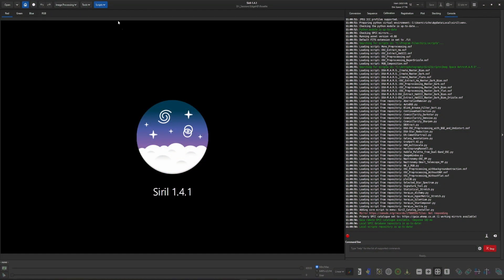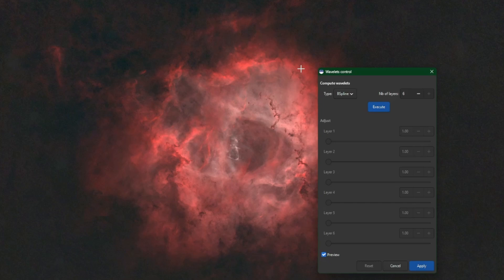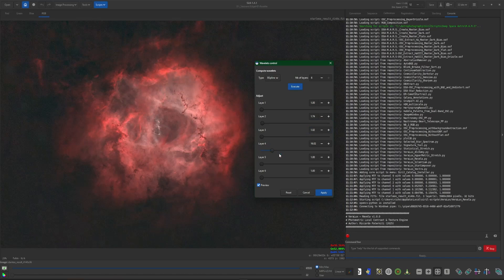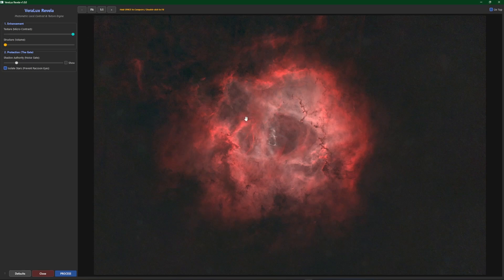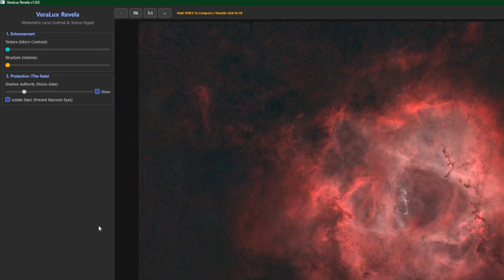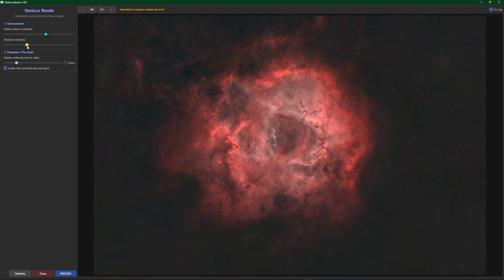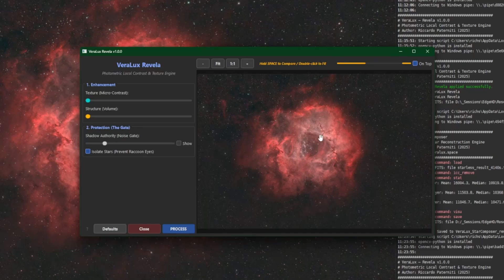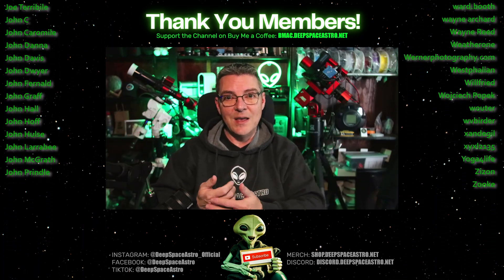VeraLux Revela: Signal Aware Local Contrast Enhancement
Local contrast enhancement in astrophotography often feels like a trade-off: you gain detail, but at the cost of increased background noise, dark halos, and broken stars. VeraLux Revela was built to change that.

Revela is a new Python script in the VeraLux suite designed around a signal-aware approach to local contrast enhancement. Instead of blindly sharpening pixels, Revela works within the physical limits of the data, enhancing detail while respecting the noise floor.